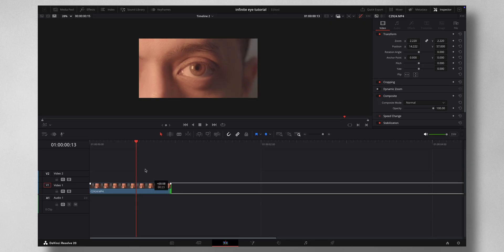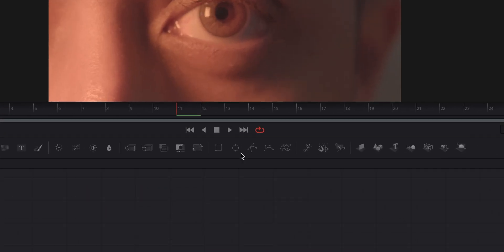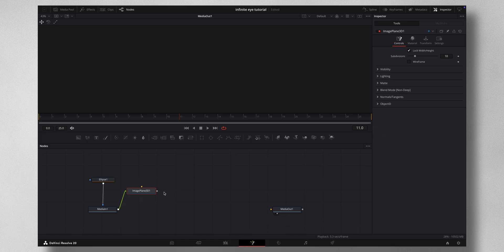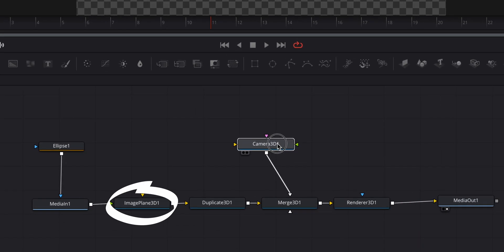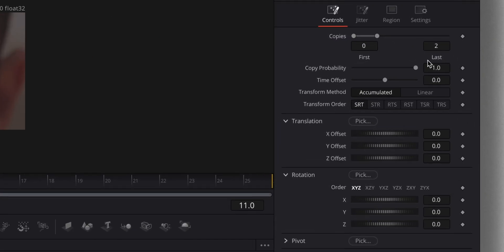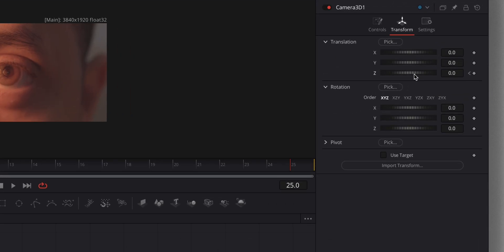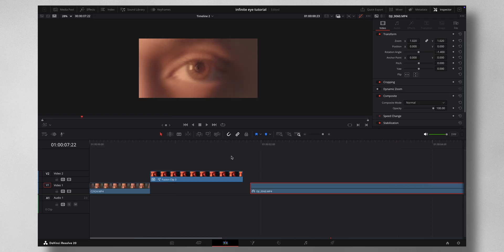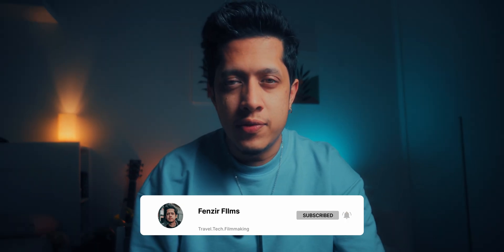3D Tunnel Effect Davinci Resolve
Let's see how to make a cool infinite zoom tunnel effect on davinci resolve. It is one cool transition which you can use in your next travel video.

Where I get MUSIC for all my videos:
((Free 1 month, download unlimited)